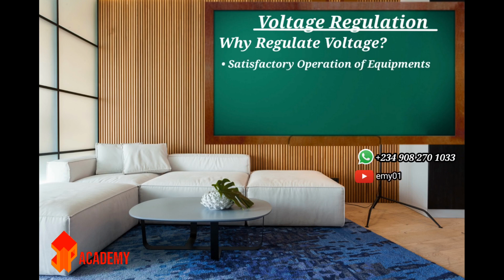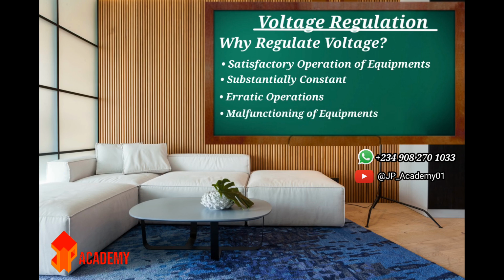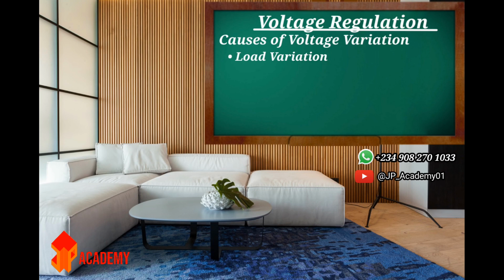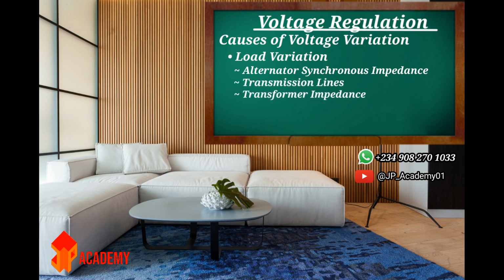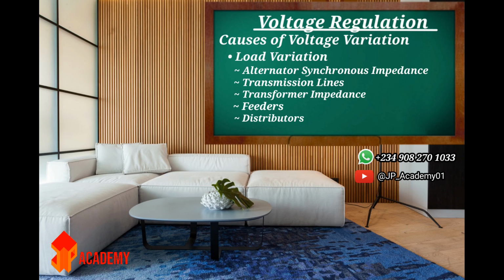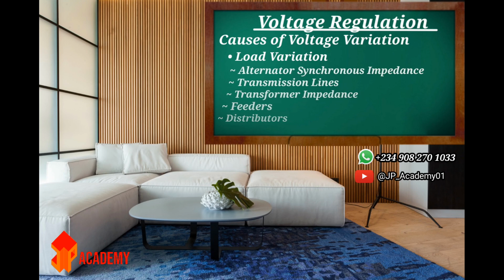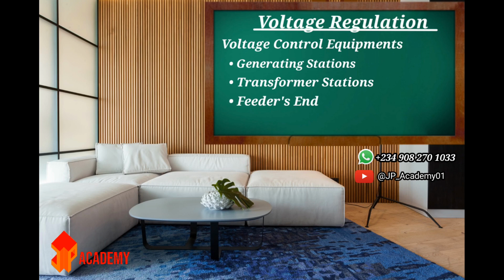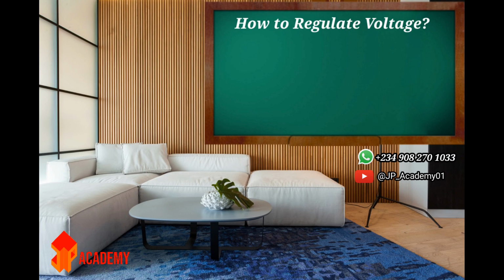How to Control Voltage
MasterClass Video Revealed!!!